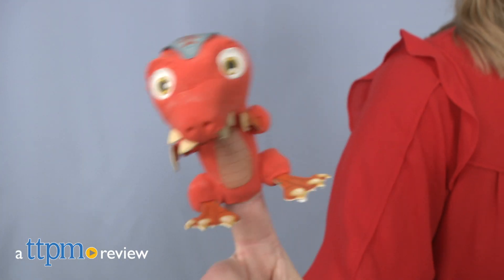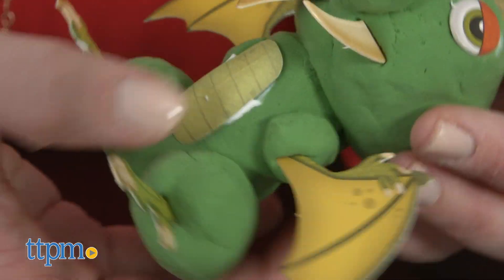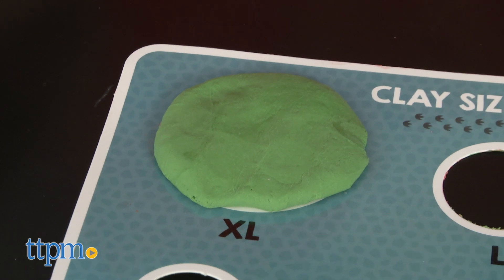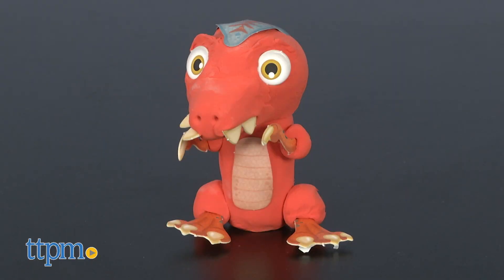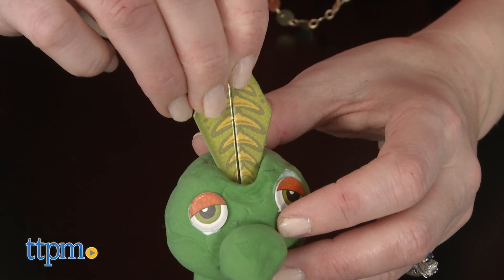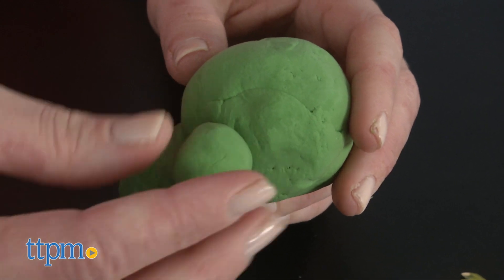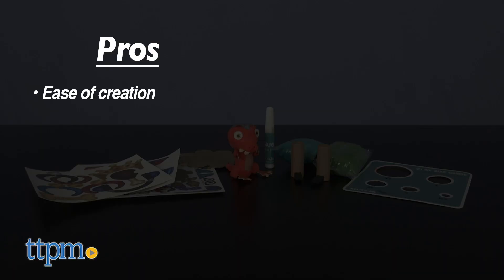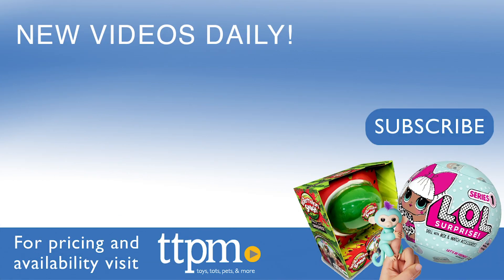Klutz Jr. My Dino Finger Puppets from Klutz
Today TTPM is reviewing Klutz Jr. My Dino Finger Puppets from Klutz. Choose your color clay and accessory pieces, and attach it to the finger puppet form to make a dinosaur. This craft is easy for little kids to do. See how it works in this video review and tutorial. For full review and shopping info

Product Info: Put on a prehistoric puppet show with puppets you made yourself thanks to the Klutz Jr. My Dino Finger Puppets. There are enough supplies for kids to create three different dinosaurs and then play out all sorts of adventures with them. It's as easy as modeling with clay, adding accessories, and then putting on a show.